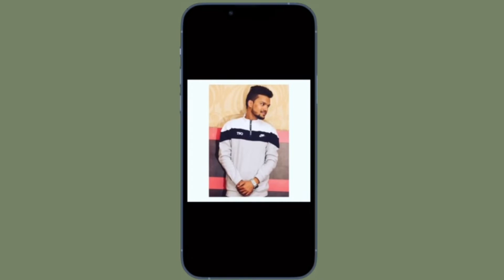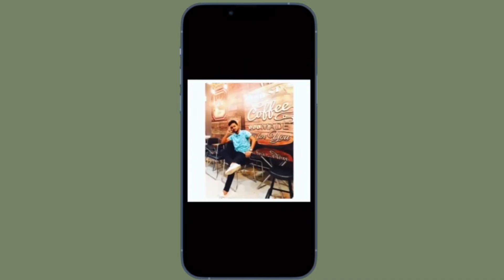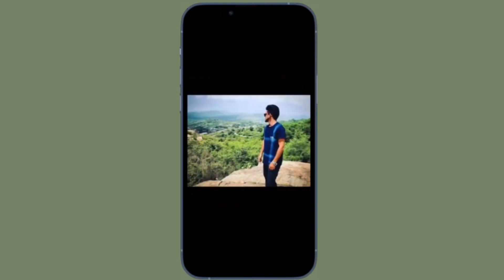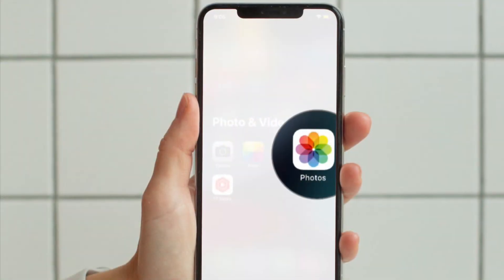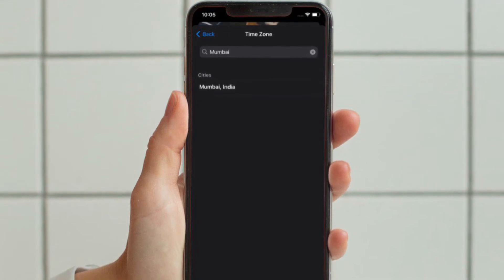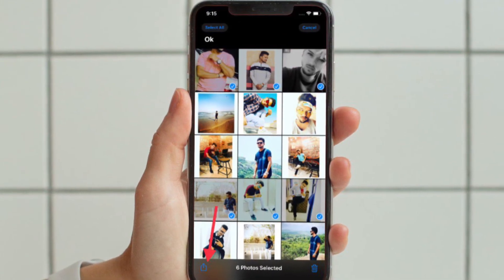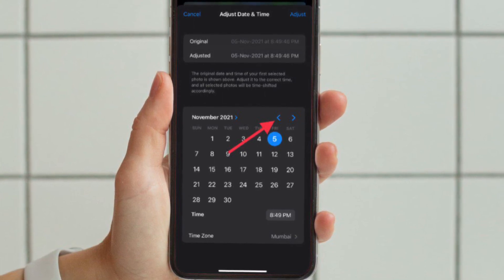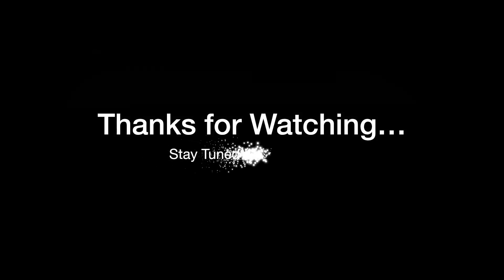How to Change Date, Time, and Location for Individual/Multiple Photos on iPhone/iPad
Here is how you can adjust date, time, and location for individual and multiple photos in iOS 15/iPadOS 15 on iPhone and iPad. Let’s find out!